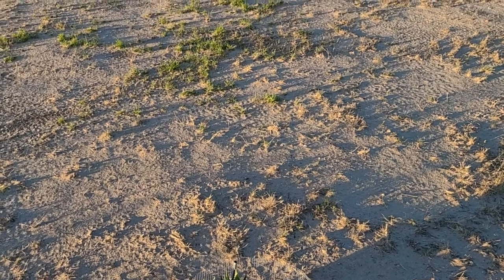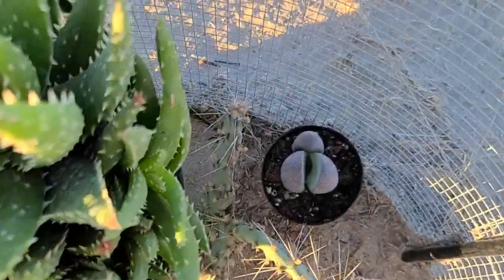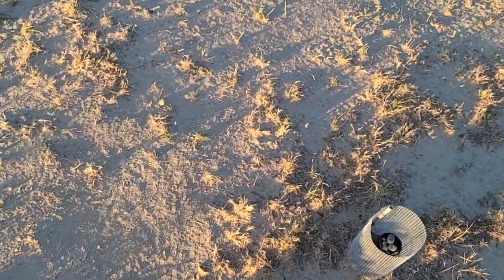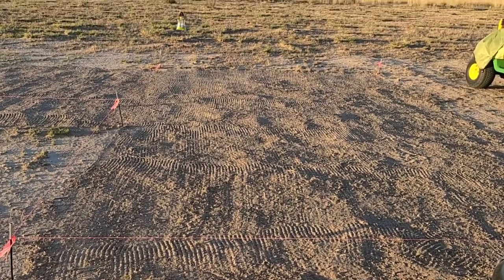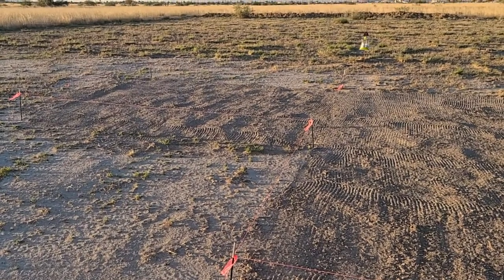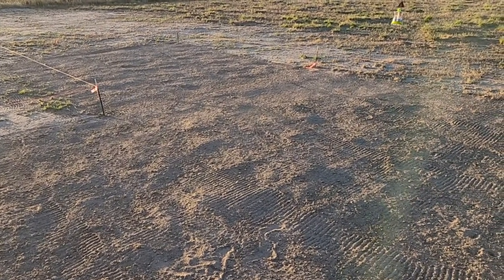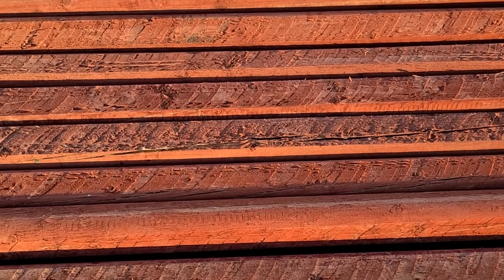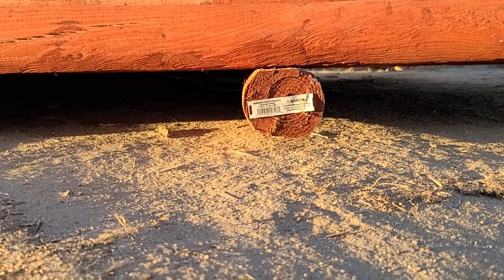The Waiting Game on our AZ off grid property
getting prep work done for our shed to cabin project.